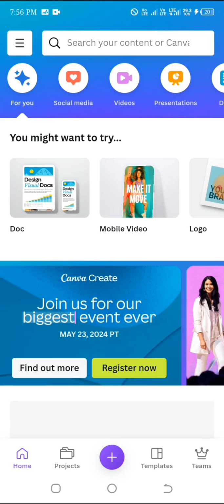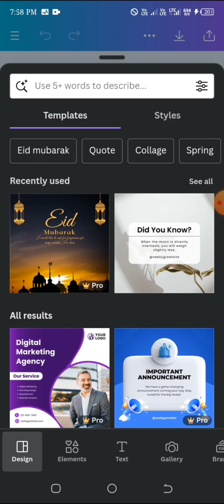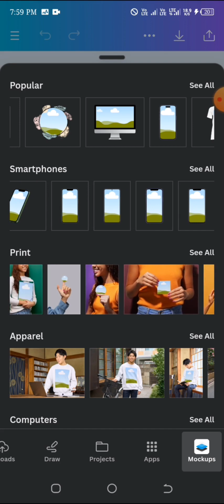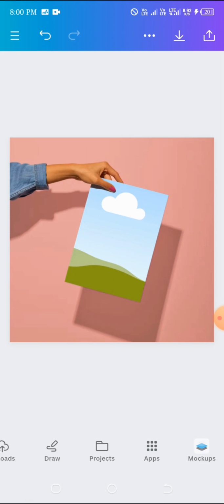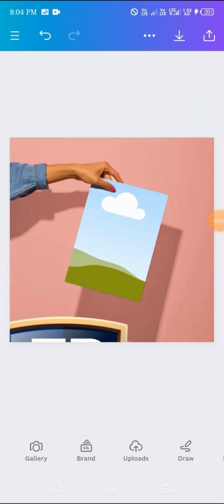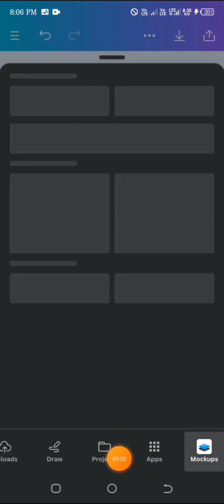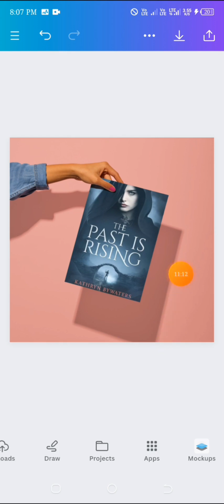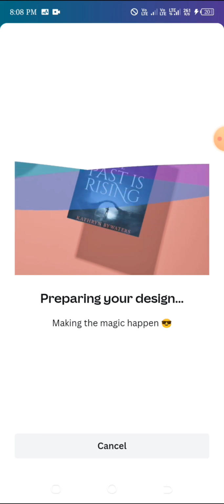Create INCREDIBLE Mockups on Canva!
This video will teach you how to create incredible mockups on Canva. It is very simple, watch and learn!